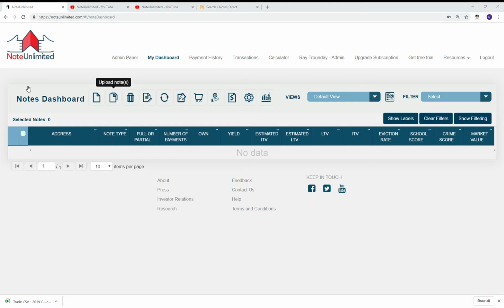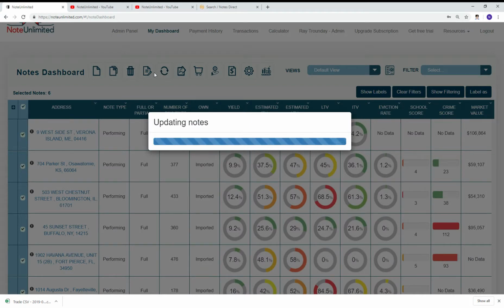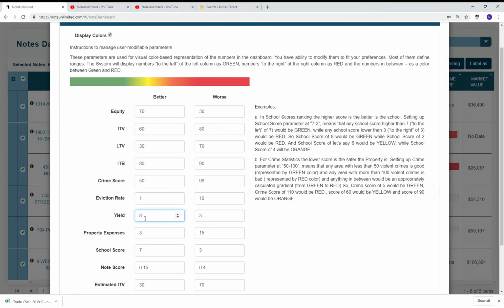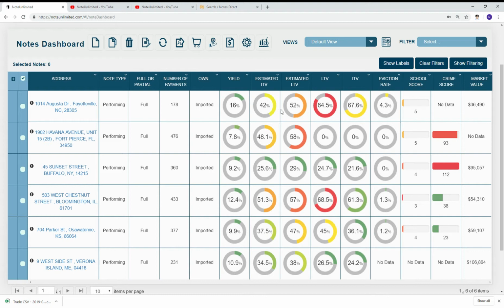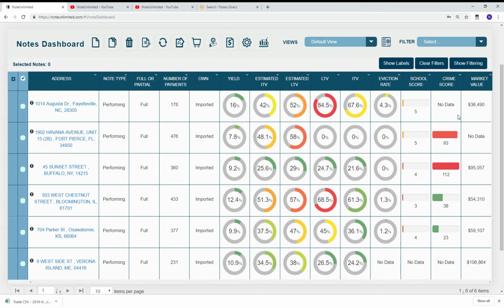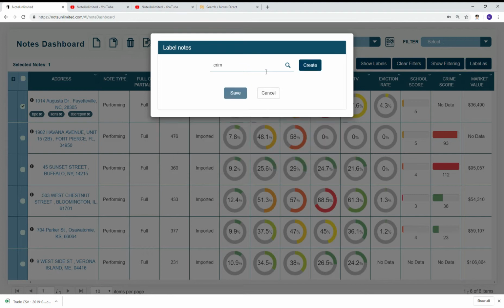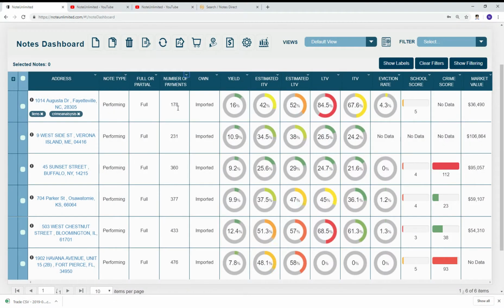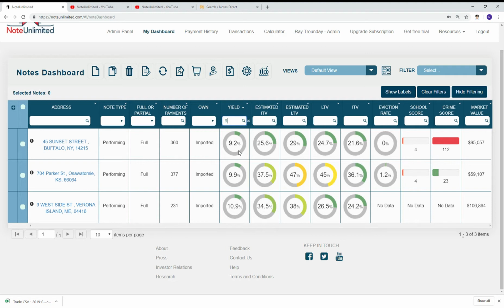NoteUnlimited - Dashboard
Review of Dashboard functionality